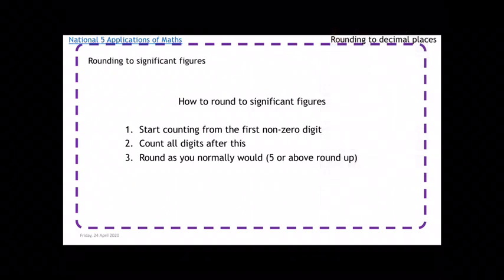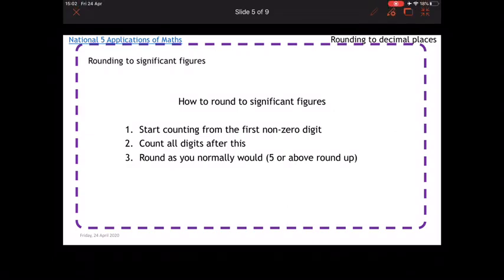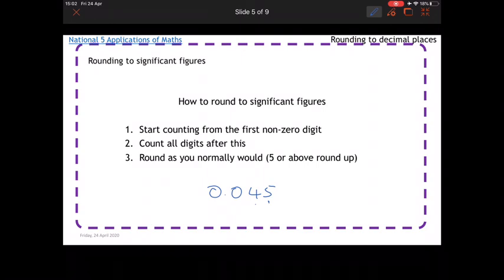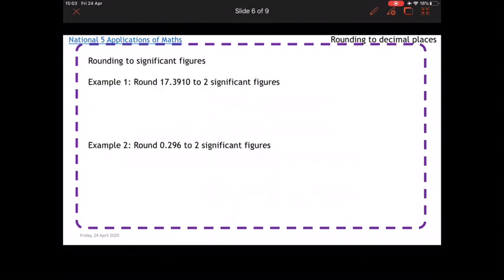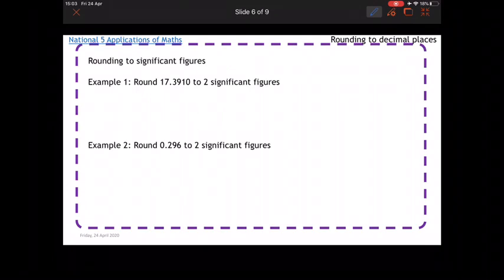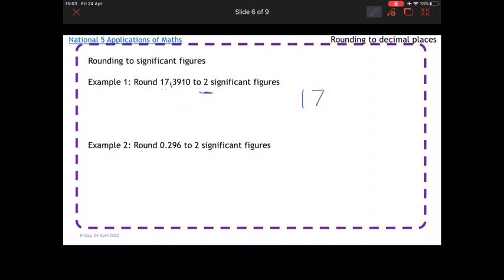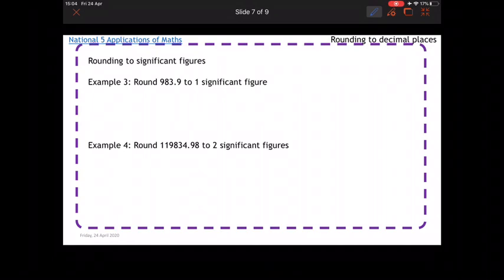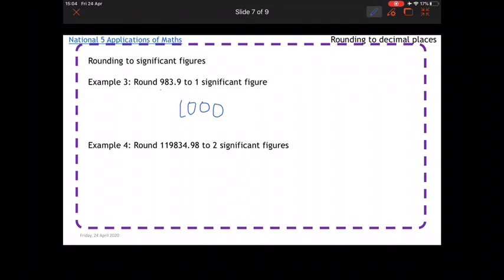National 5 Applications of Maths: Rounding to Significant Figures